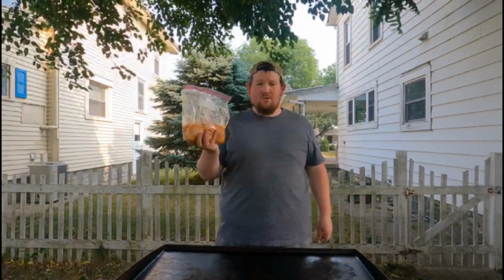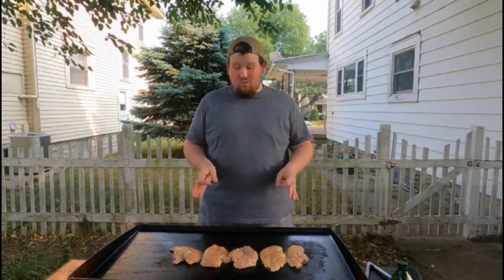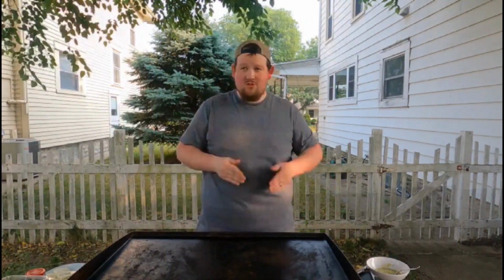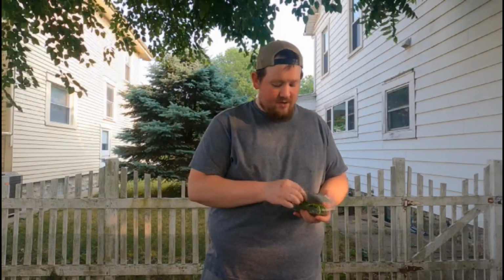Making a Chicken Caprese Sandwich on the Blackstone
We fancy today!